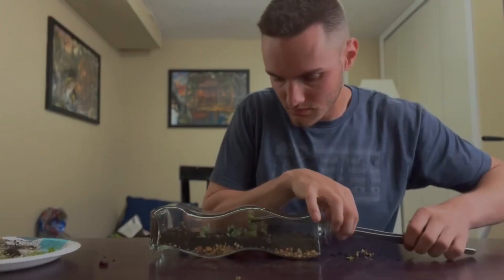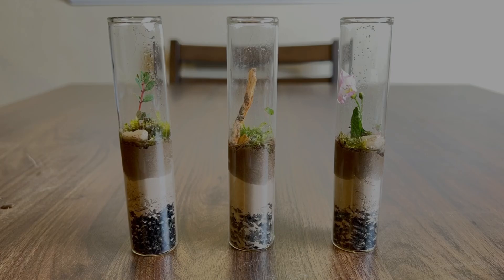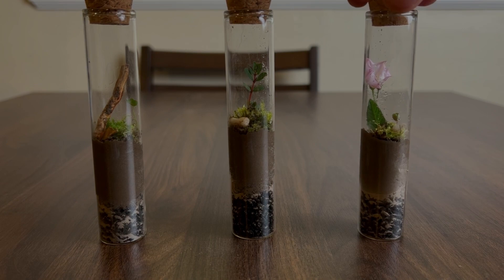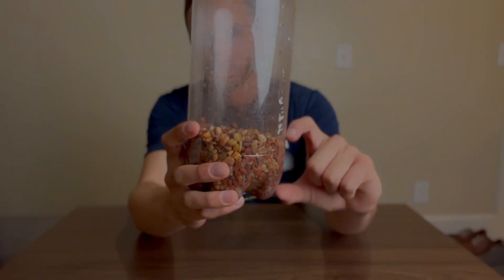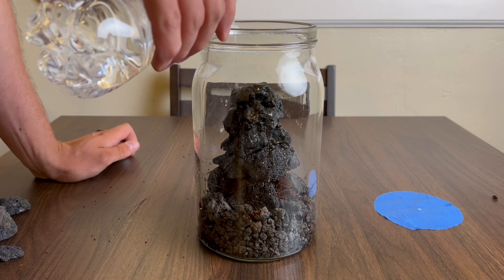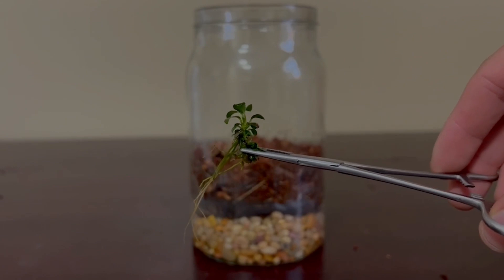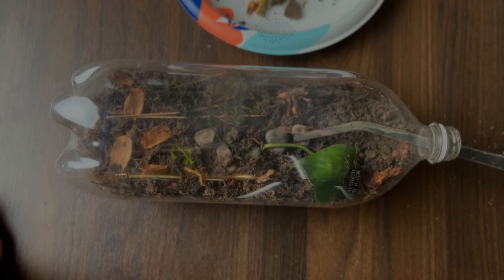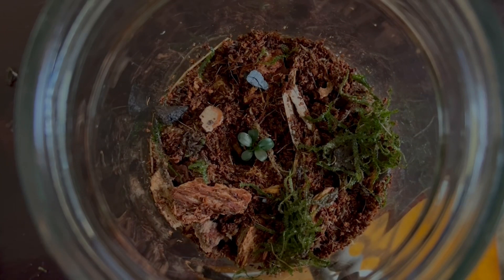Closed Terrarium Tips: 5 Mistakes in 5 Minutes!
The most common mistakes when making closed terrariums and how to avoid them!

0:00-0:36 Intro
0:36-1:20 Wrong Container Choice
1:20-2:01 Improper Drainage
2:01-2:43 Neglecting Light Requirements
2:43-3:47 Choosing the Wrong Plants
3:57-4:15 Maintenance
4:15-5:00 Outro